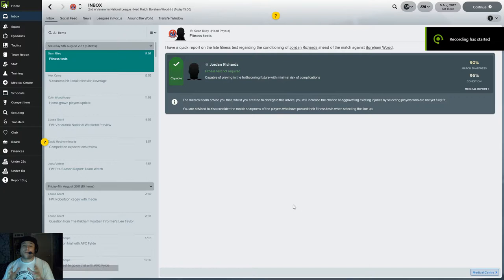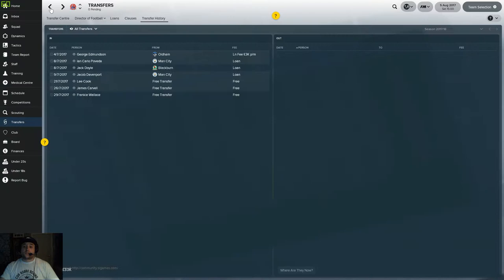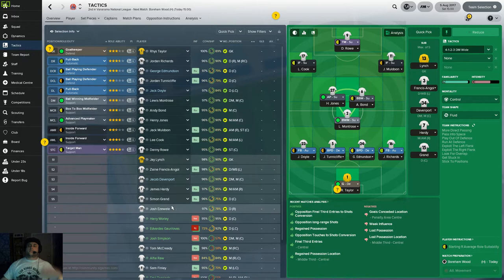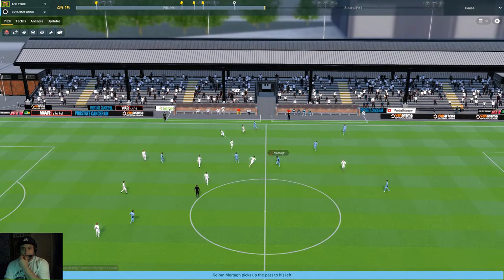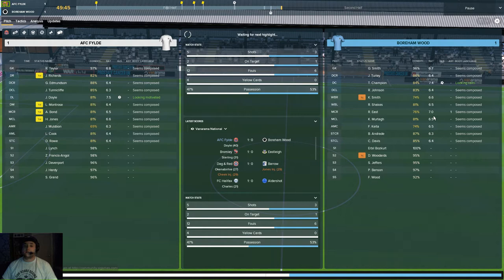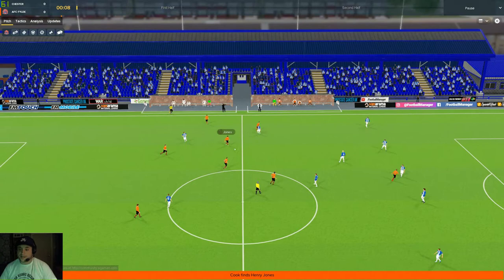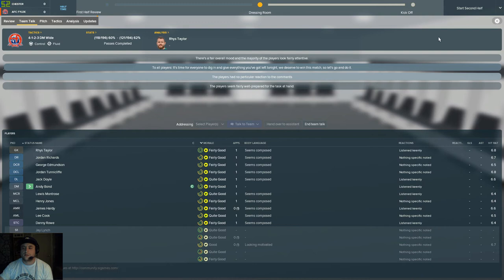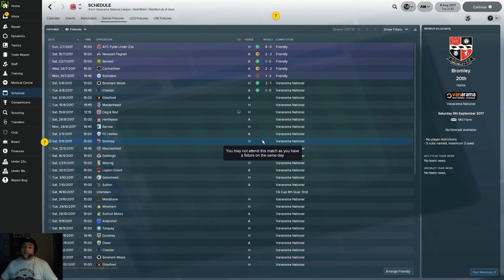FOOTBALL MANAGER 2018 FYLDE FC FROM NON LEAGUE TO THE PREM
FOOTBALL MANAGER 2018 FYLDE F C FROM NON LEAGUE TO THE PREM

BRAND NEW SERIES OF FOOTBALL MANAGER 2018 THIS IS EPISODE 1 AND IM GOING TO WORK MY WAY TO THE VERY TOP AND I HOPE YOU CAN BE ON THIS AMAZING JOURNEY TOGETHER.

FYLDE FC IS THE TEAM I AM GONNA BE IF YOU HAVE ANY TIPS FOR ME THAT CAN HELP ME BE A BETTER YOUTUBER ANYTHING IM NOT DOING RIGHT PLEASE LET ME KNOW DOWN IN THE COMMENTS YOUR OPINION MATTERS TO ME.